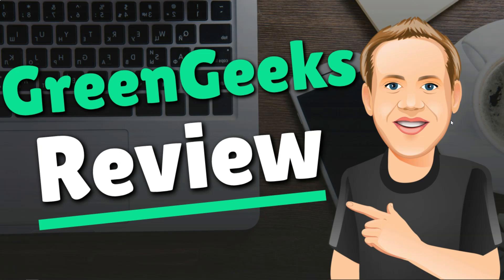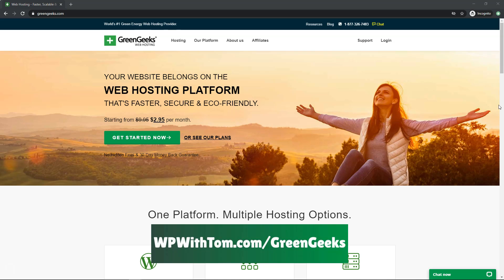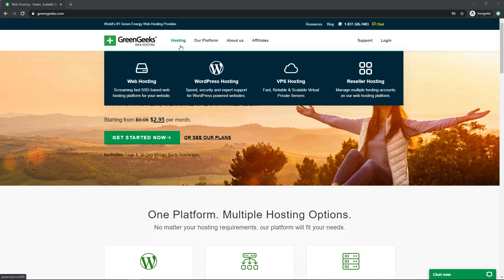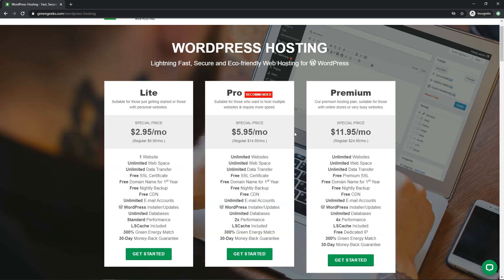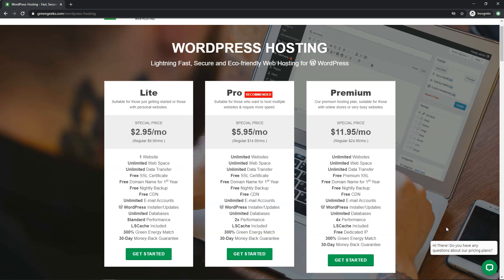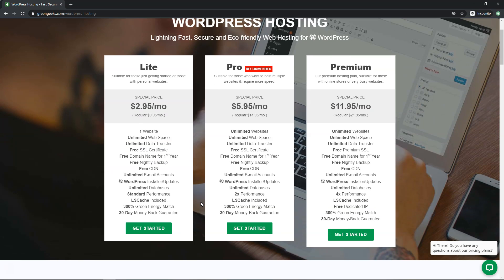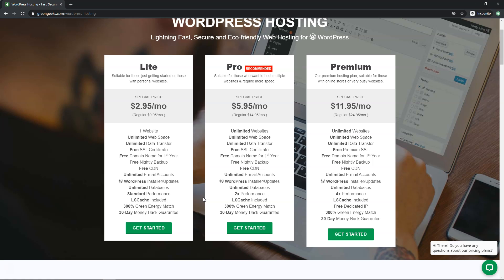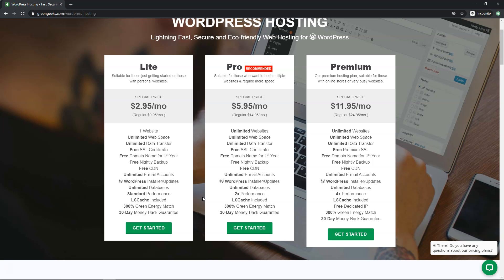GreenGeeks Review - Is it The Best Cheap Web Hosting?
In this video I do a GreenGeeks review. I've been using GreenGeeks for years, but never have done a real GreenGeeks review prior to this. Overall, they're what I believe is the best cheap web hosting company around. They provide so much value, and offer services that most hosting companies charge 3-5x as much for.

Other Good Hosts:
NameHero:

WordPress Builders:
Elementor:

WordPress Theme:
Astra:

SEO:
SEMRush: